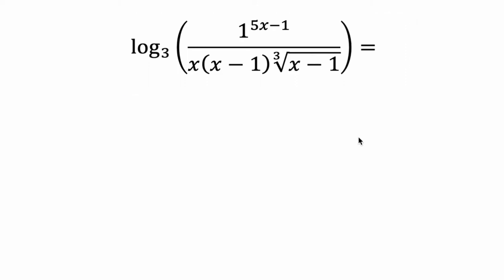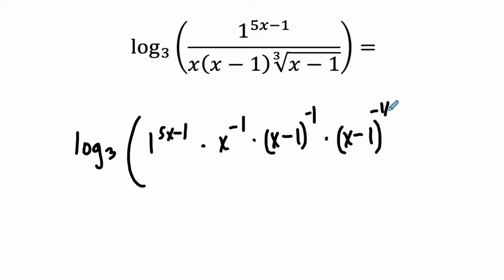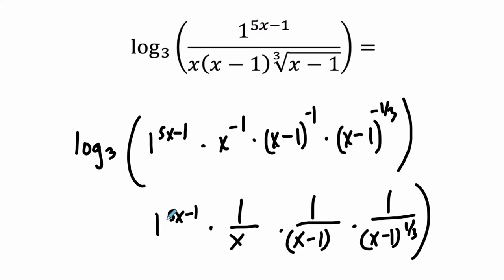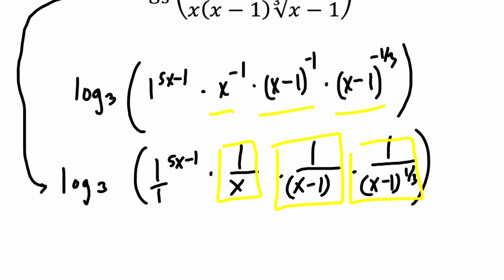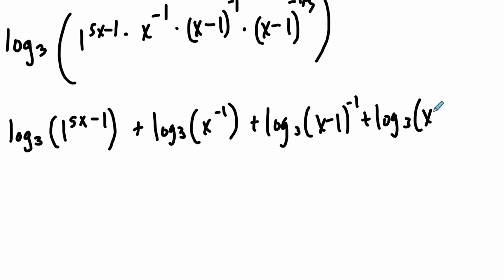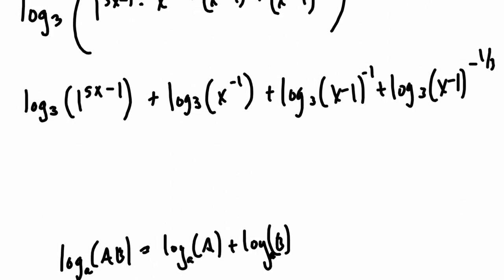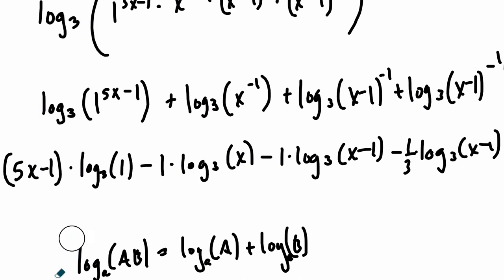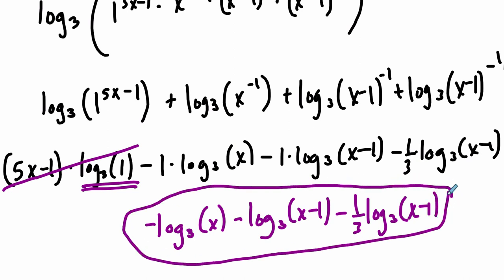Condense and Expand a Logarithm 00001